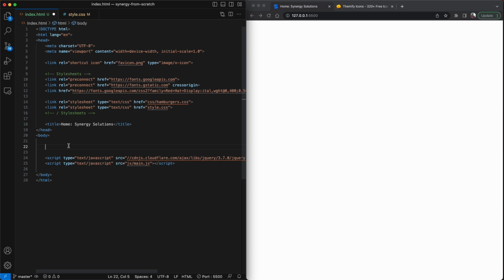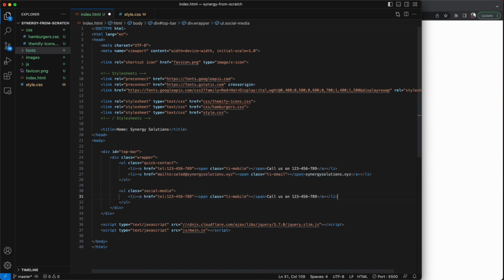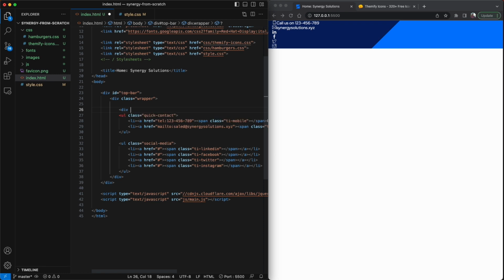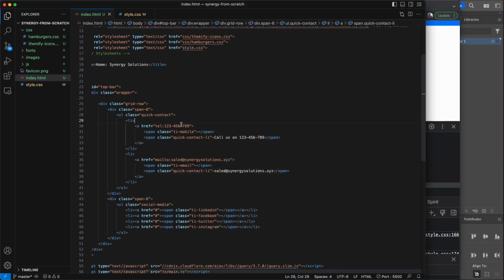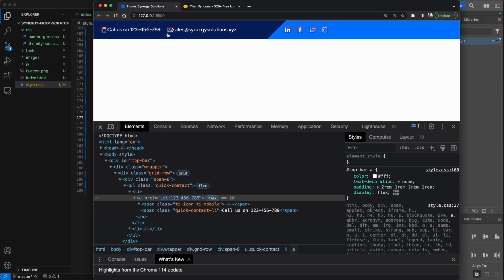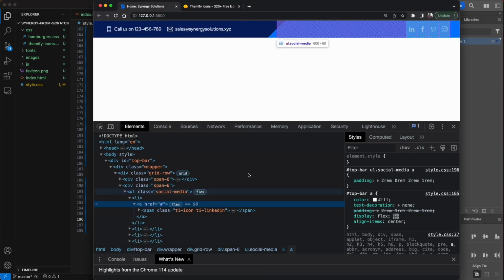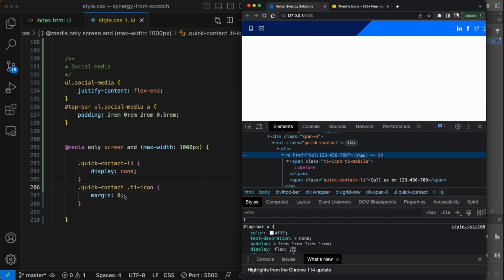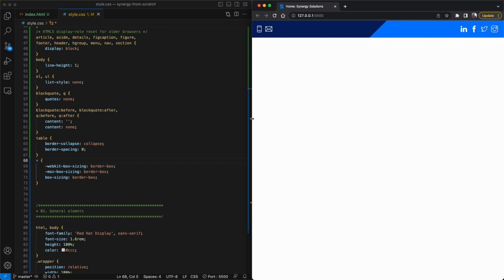03. Top Bar | Building a Corporate HTML/CSS/JS Website From Scratch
This is the third part in my series on creating a corporate HTML/CSS/JS website from scratch. We'll be adding the top bar element in as our first element in the page, complete with quick contact links, and social media icons.

Support Me 🛟